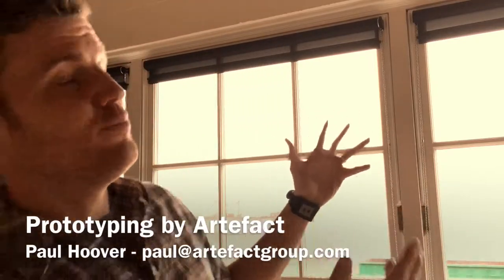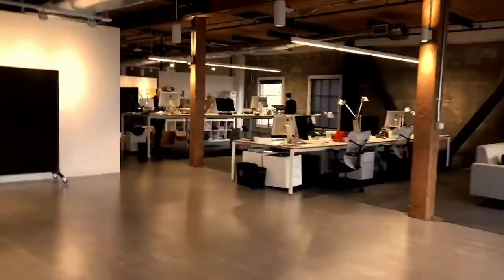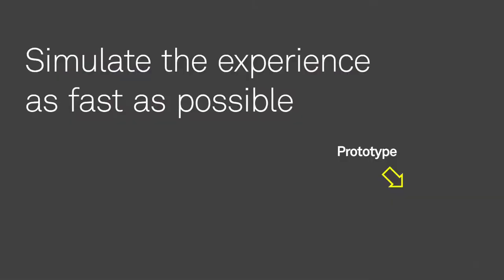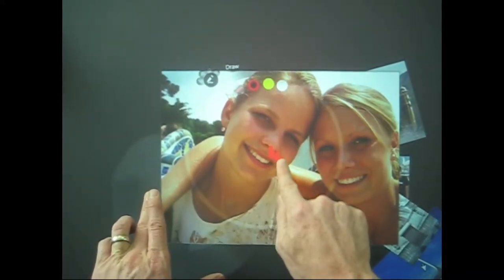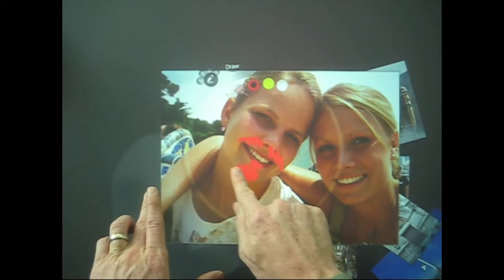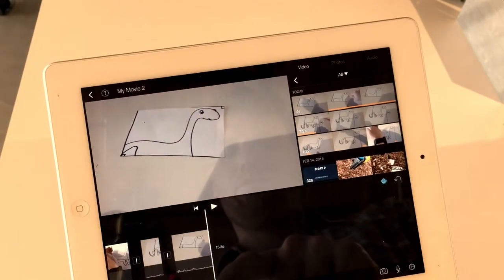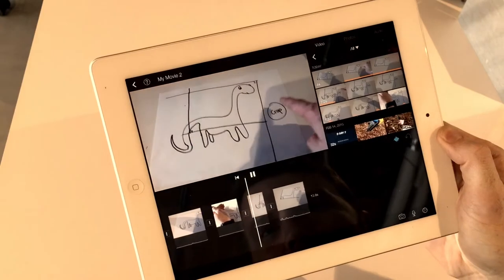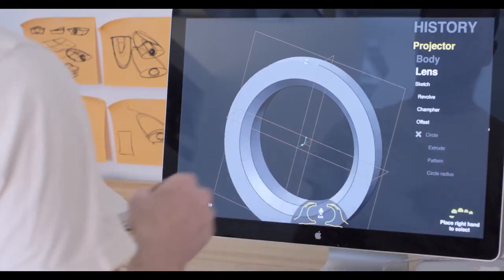Prototyping by Artefact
The how and why of prototyping